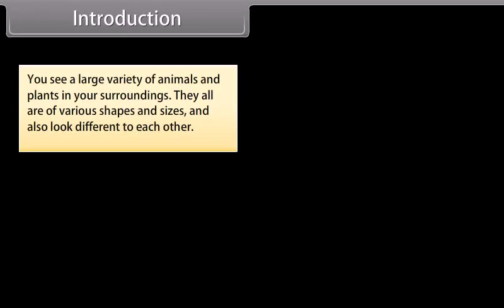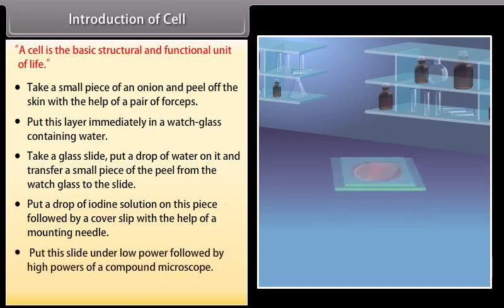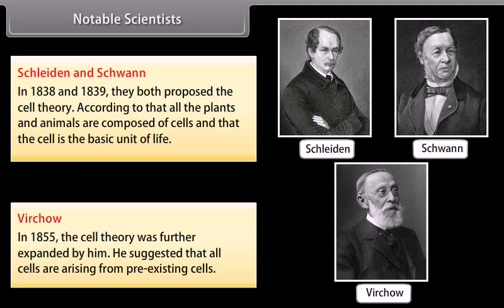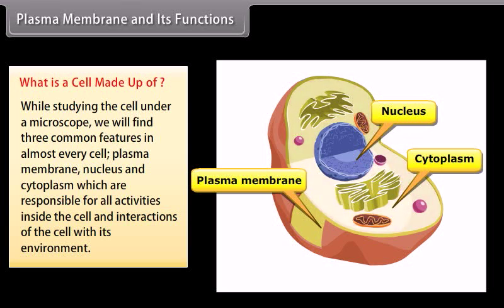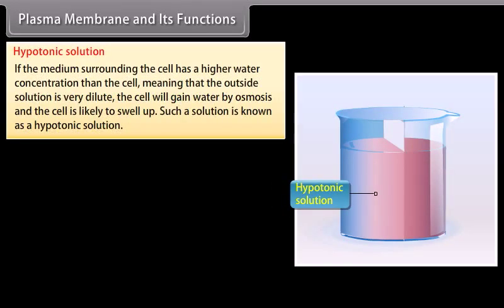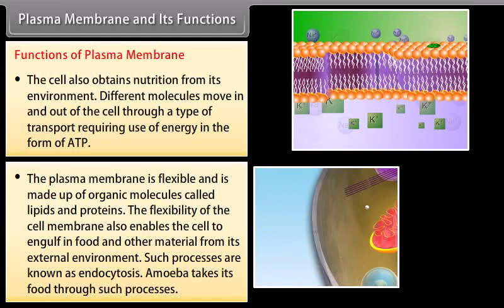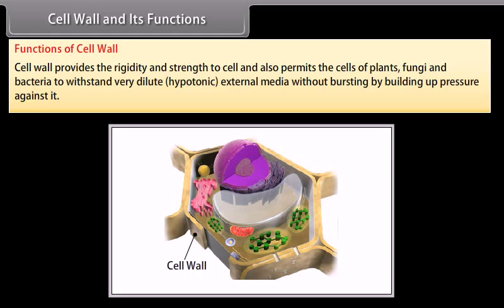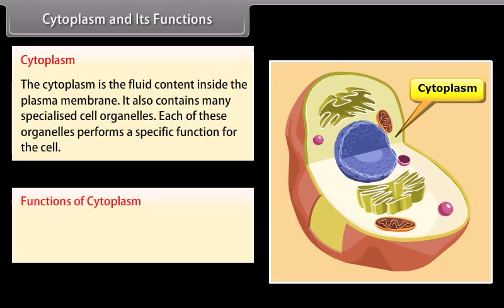9th-STD-Science-Cell & Its Structure-Daryn Public School,JAMAKHNADI.